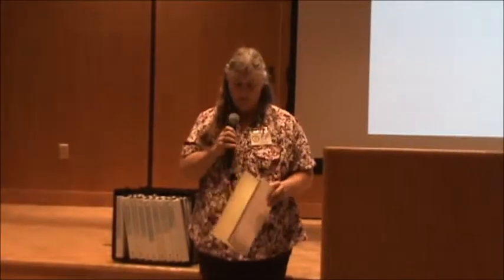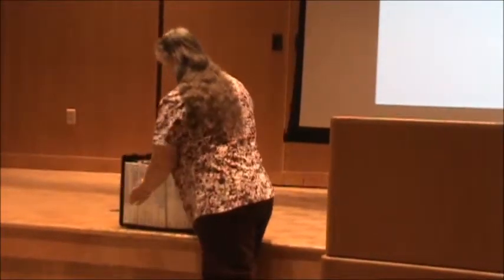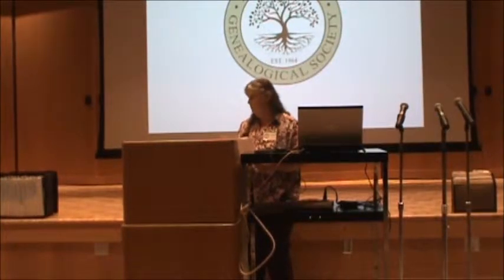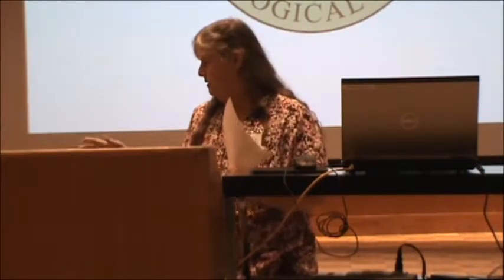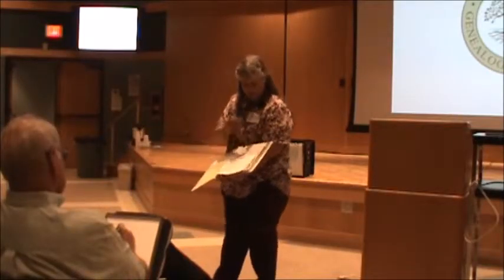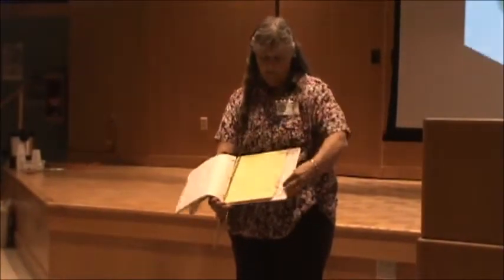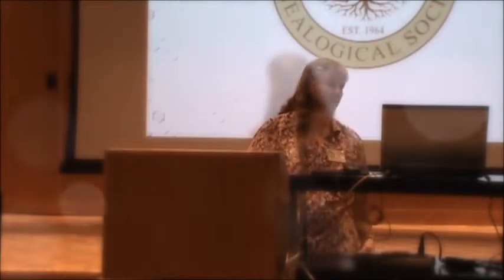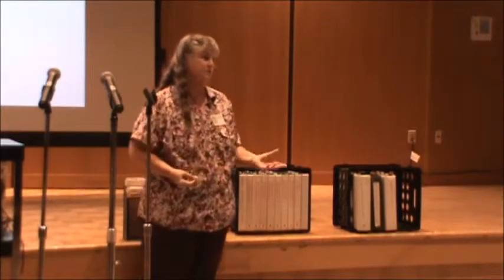K.C.G.S. Organization Strategies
(05/22/2019)
Organizational strategies are numerous...join KCGS to hear how one researcher manages the papers, records and data.  Melanie Hayes will share the system she created to bring order to her genealogy files!